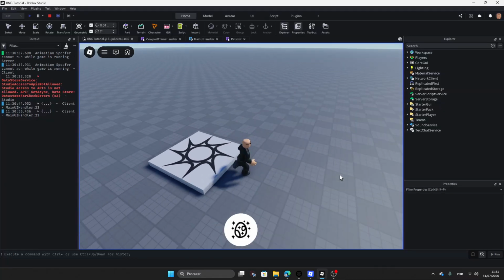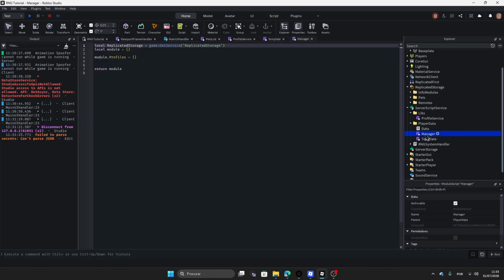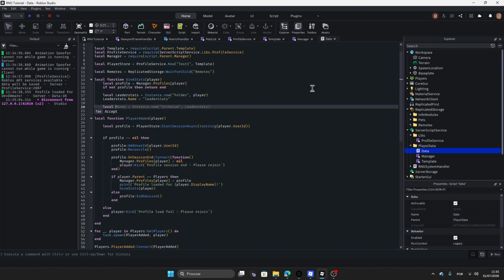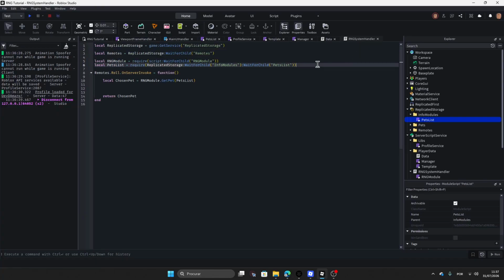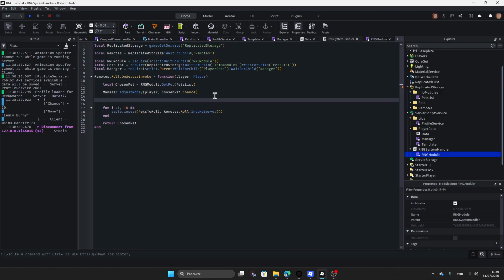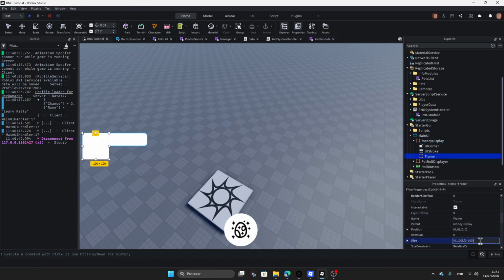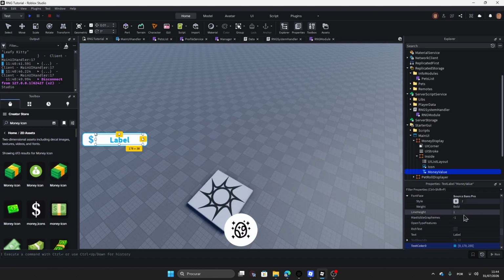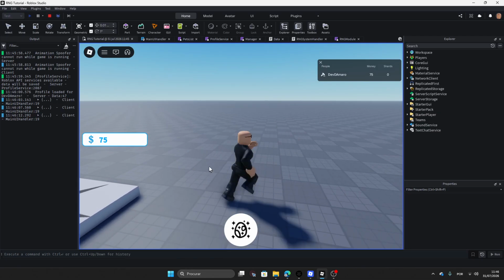RNG Game Series | Ep.3 DataStore and Currency